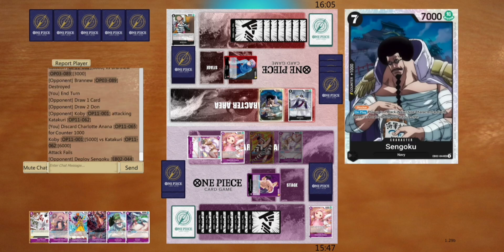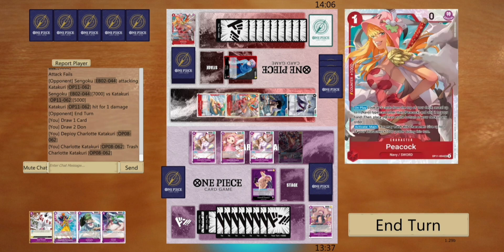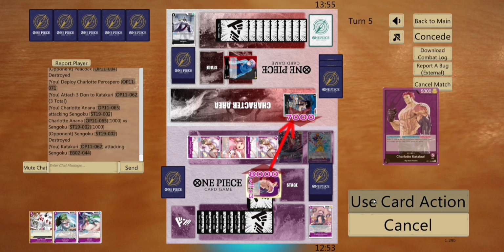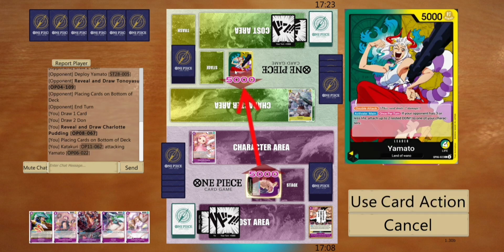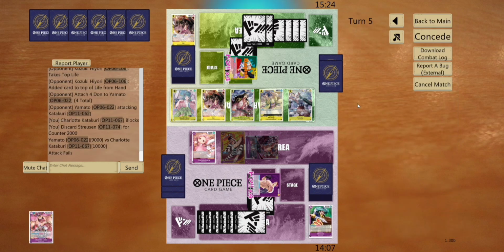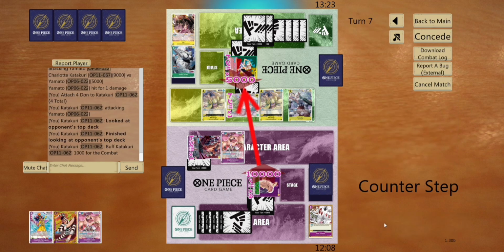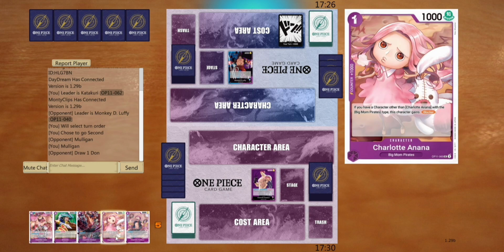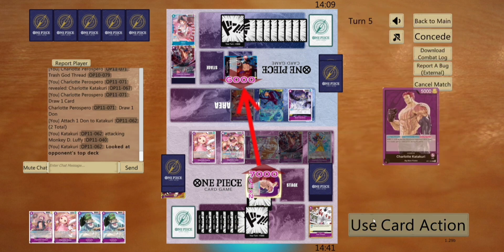P Katakuri giving me some ideas OP11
One Piece Card Game
OP 11
Purple Katakuri vs Koby Green Yellow Yamato and BP Luffy
deck play